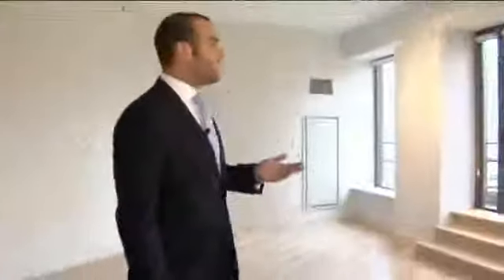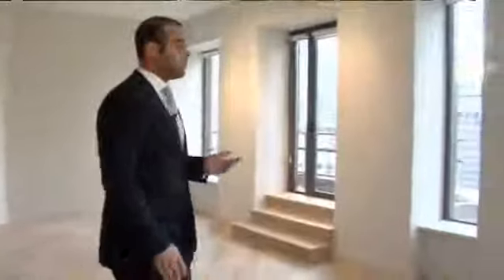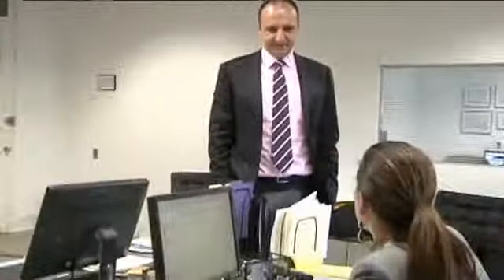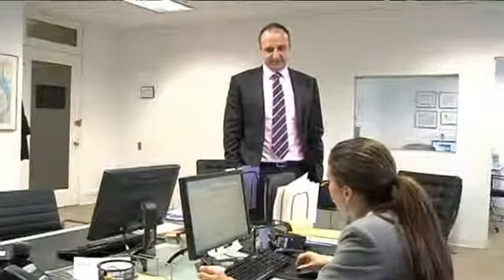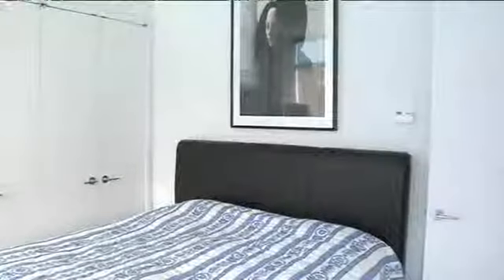Danny Hedaya: Foreign Interest Returns To City Real Estate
While Manhattan's real estate community searches for new ways to attract local buyers, foreign interest seems to be making a stronger than expected comeback with the help of some unique incentives.